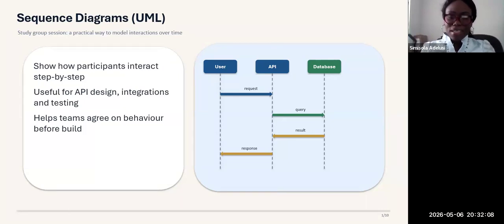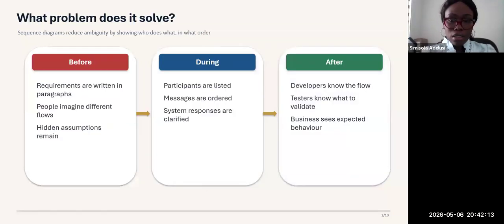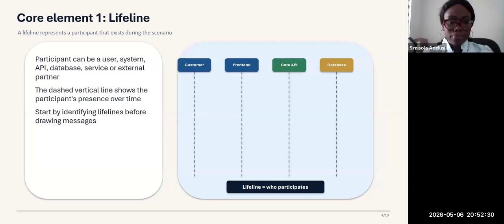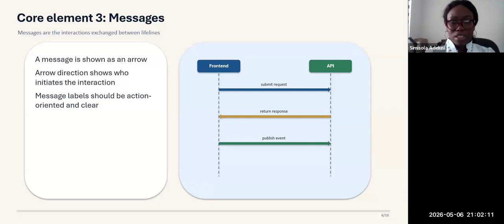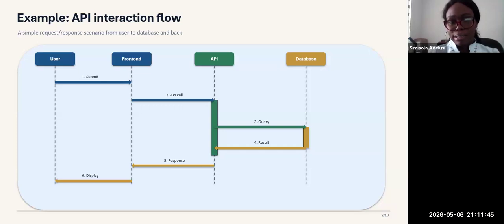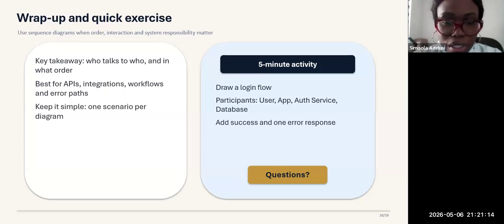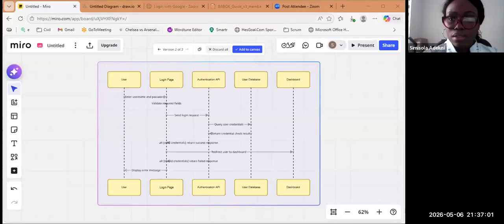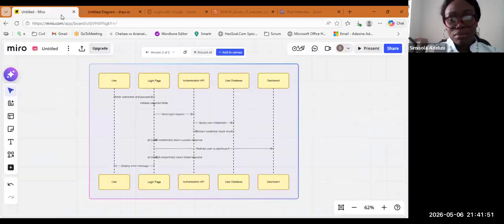Technique: Sequence Diagram